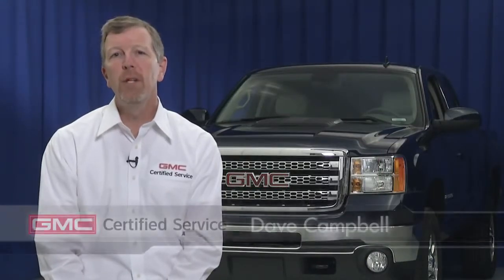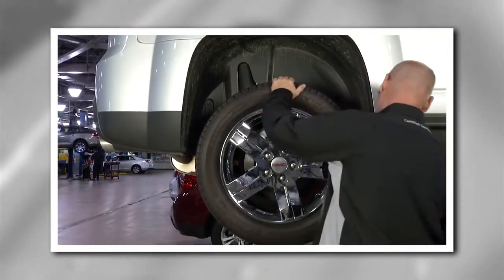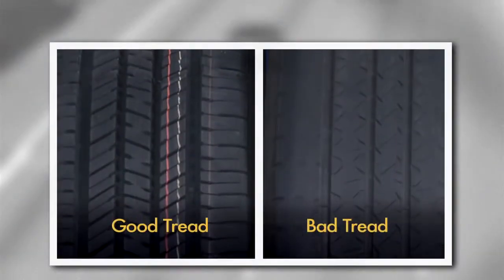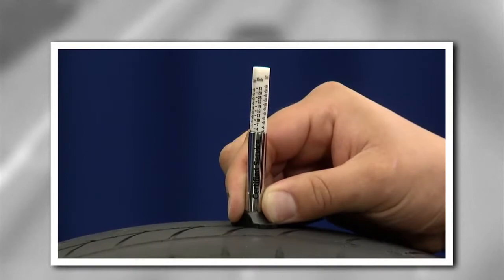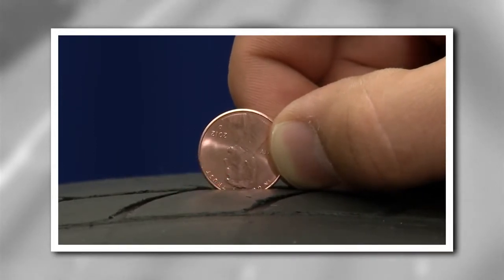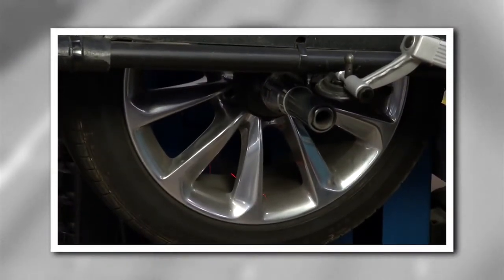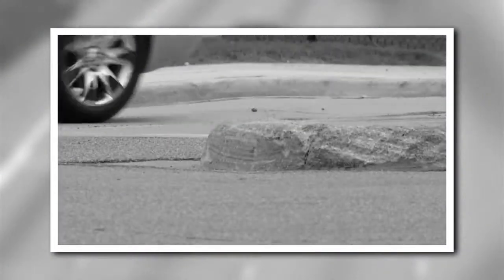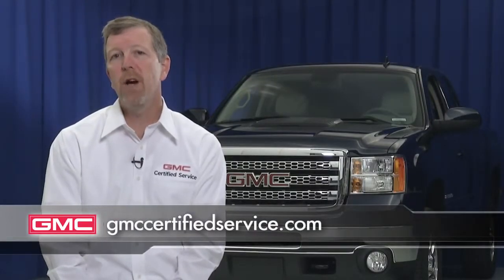When to Replace Your Tires GMC